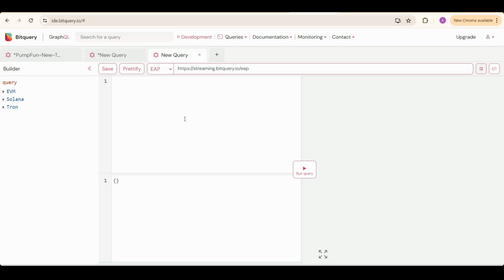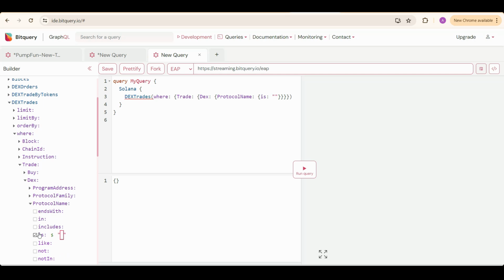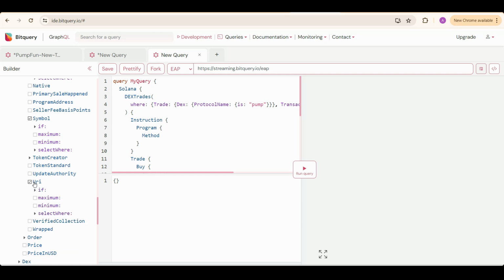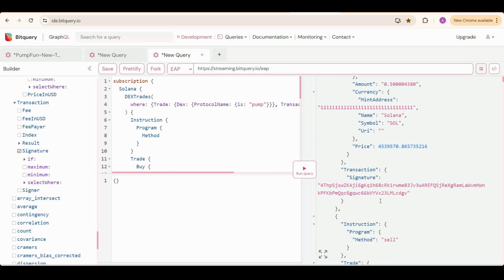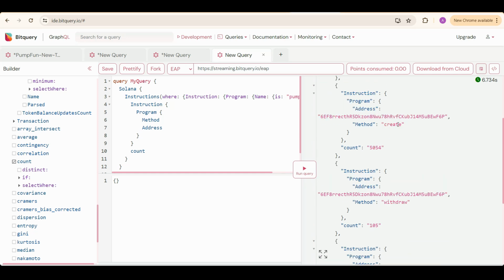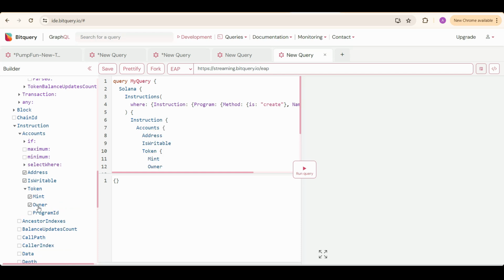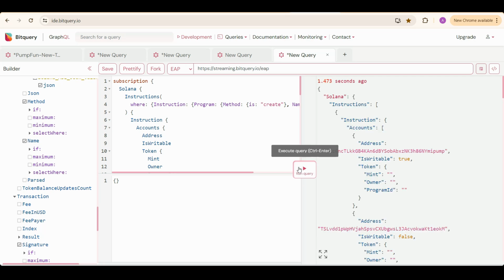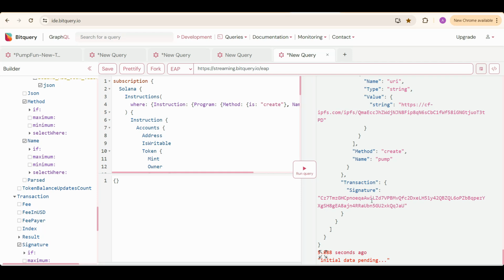How to Track Pump.Fun DEX Trades and Newly Launched Tokens in Realtime - Pump.Fun API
In this video, we will track Pump Fun DEX Trades and Newly Launched Tokens on Pump Fun on Solana in Realtime.

Example APIs include:

1. Track the Pump Fun DEX Trades

2.

3. Track New Token Launches on Pump Fun in realtime